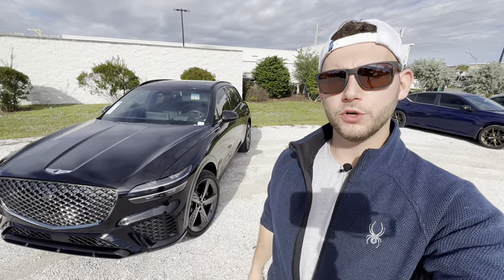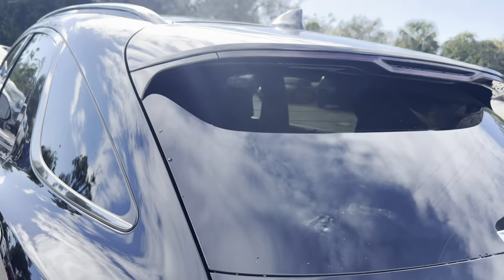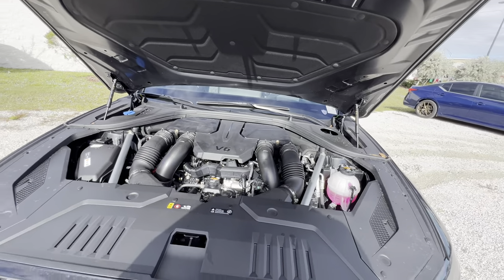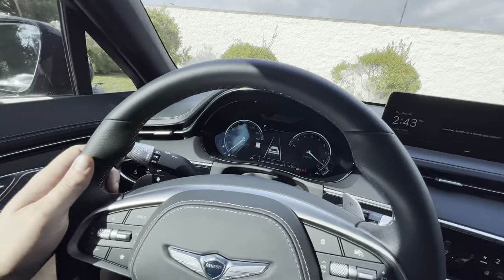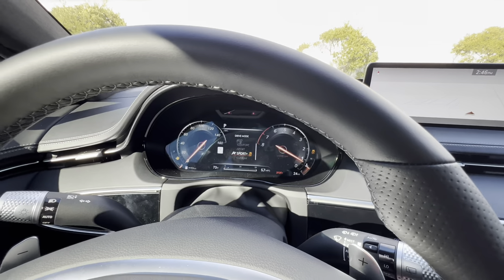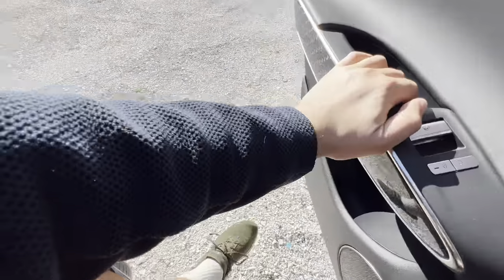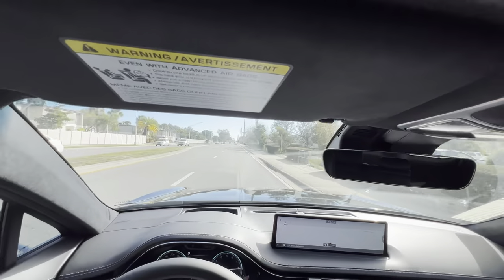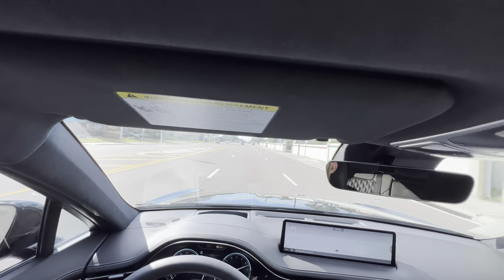2024 Genesis GV70 3.5T Sport Prestige: TEST DRIVE+FULL REVIEW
Huge thanks to Gettel Hyundai/Genesis in Sarasota, FL for making this review possible!